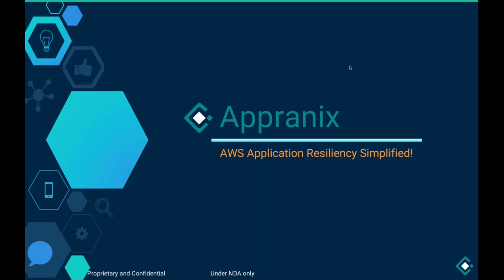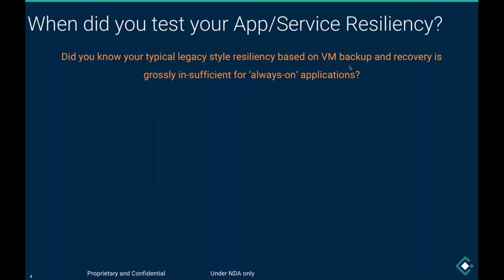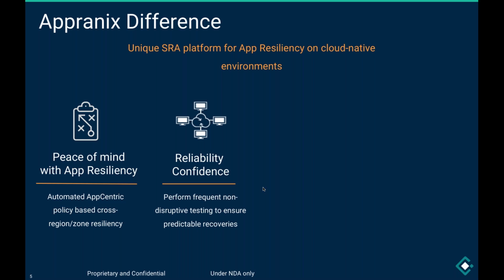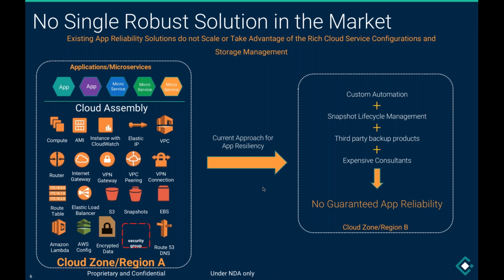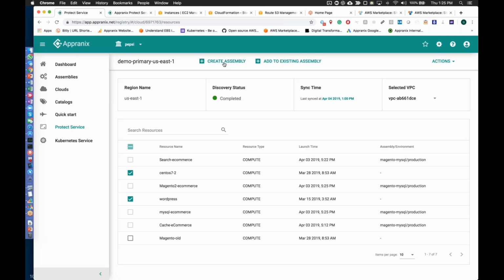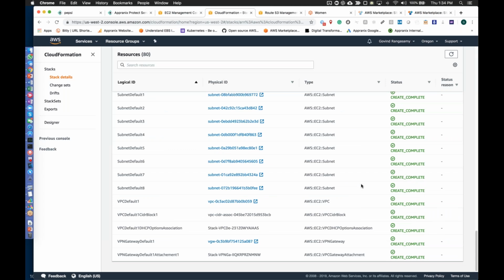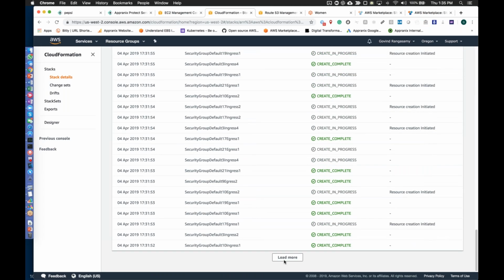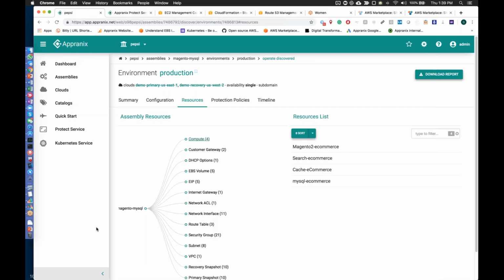How to Achieve Disaster Recovery for AWS Apps?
Application reliability and resiliency are #1 concern for cloud operations and site reliability engineers. How about compliance?  Were you compliant with disaster recovery when you were in the data center? Most organizations were, either with a dedicated DR data center that replicates from the production environment or using resiliency service providers like SunGard or IBM or others. But when you moved to the cloud,  did you know you have to build application resiliency yourselves? Cloud providers recommend high availability with cross-zone and cross-region architecture. But it's hard to achieve if you have to bring together multiple services such as EC2, ELB, DNS, VPC, EBS, S3, RDS, Security groups, multiple types of gateways and much more.  You have to then worry about cross-region data replication to bring back your application data from failures. You can achieve all of this without complex coding, or stitching together multiple services or replication management. You can now protect against any unplanned events, ransomware attacks, or misconfigurations with cloud-native app-centric disaster recovery to achieve application resiliency for all your e-commerce applications.

* Make your lift and shift application resilient and compliant with your organization policies

* Disaster recovery and testing at 1/10 of the price of the current cost using your cloud provider IaaS

* No scripting or no complicated cloud formation infrastructure-as-code required

* Completely automate the recovery of your applications and achieve resiliency beyond what you thought possible when you were in the data center

Use all the cloud platform services to your advantage to make your web store and applications highly resilient.